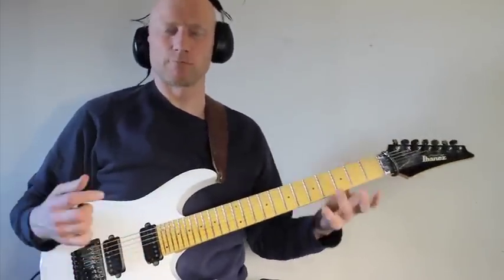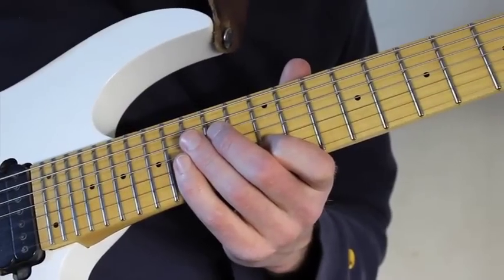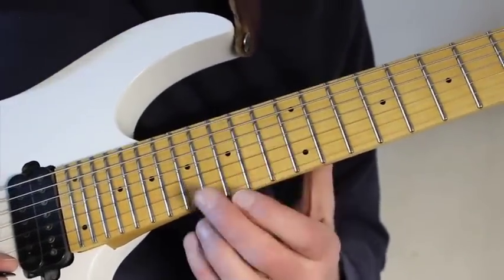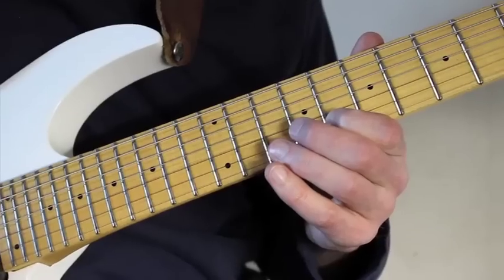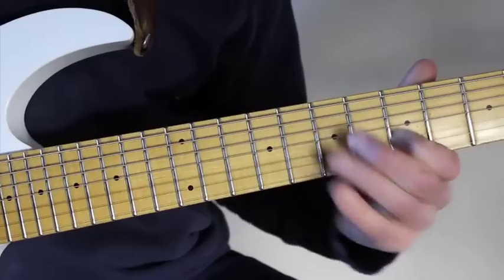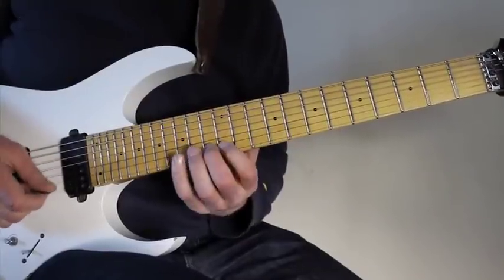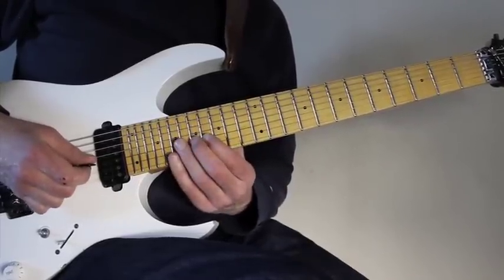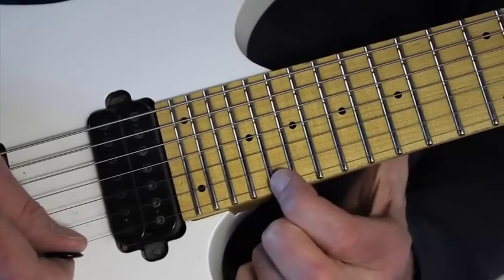The speed guitar methodology alternate picking lesson 1